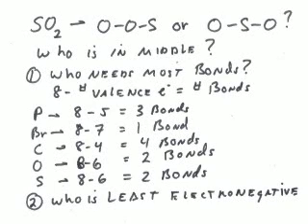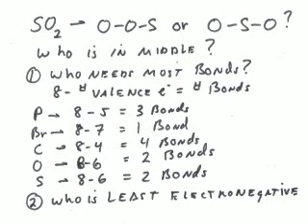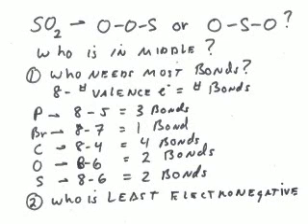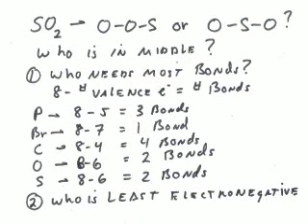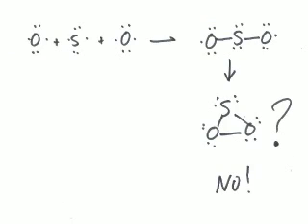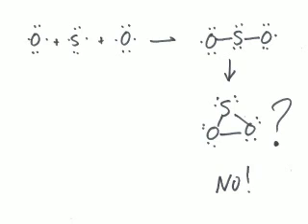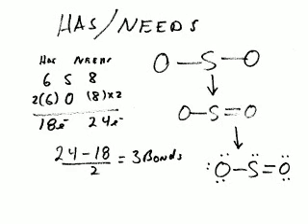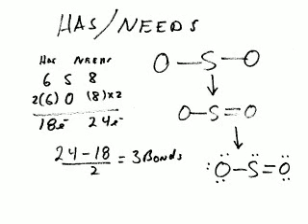SO2 first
This is the third lecture dealing with Lewis Dots and Bonding